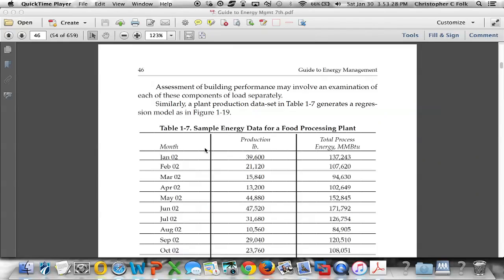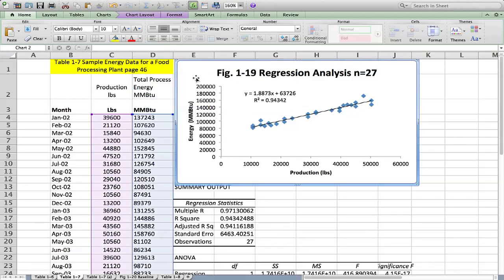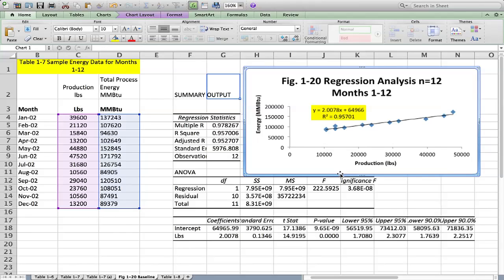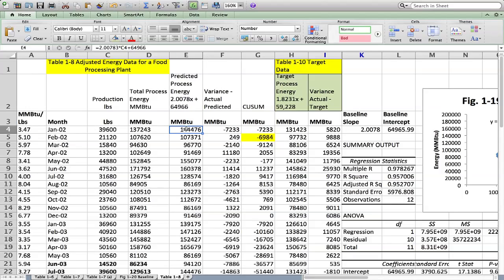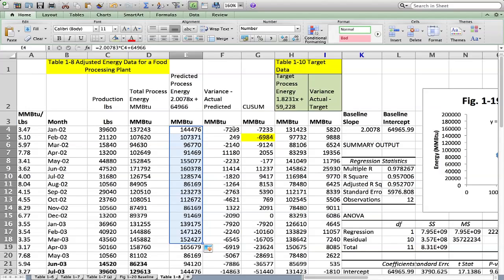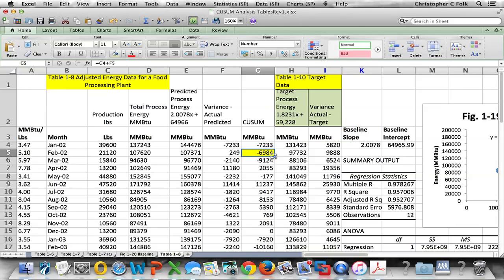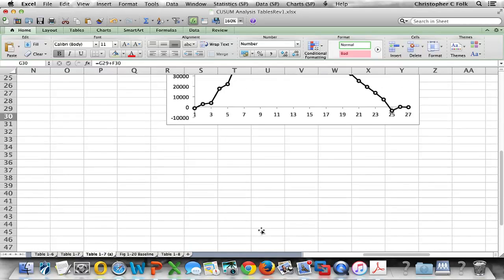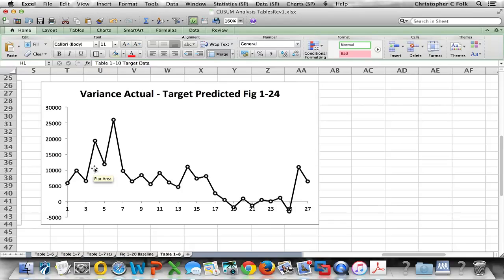W3 Ch1 Wrap Up